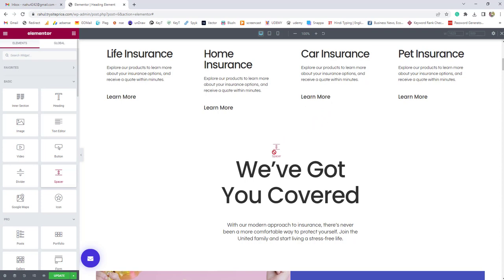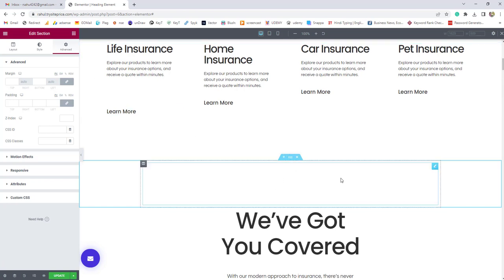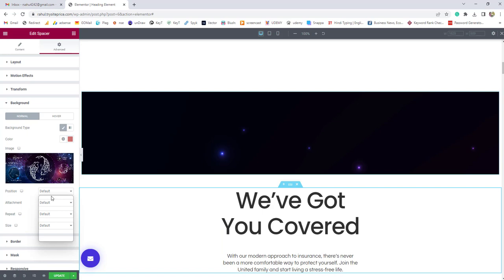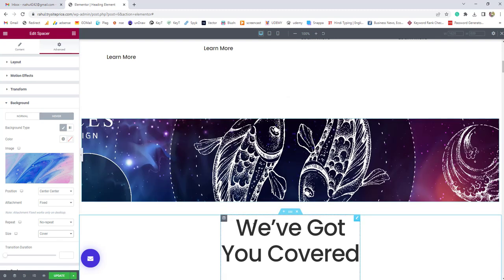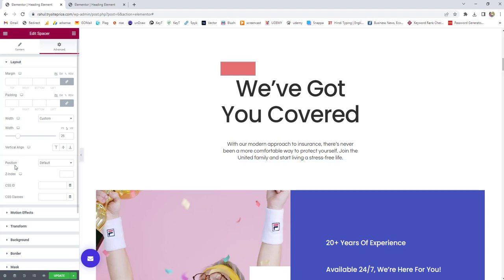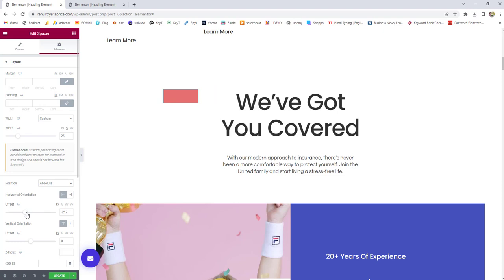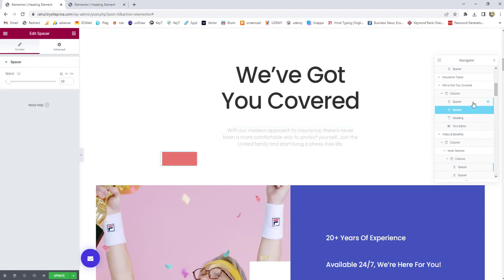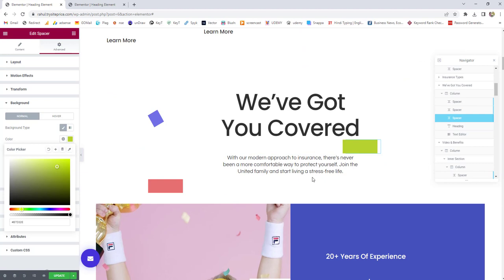How To Use the Spacer Widget in Elementor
Learn How To Use the Spacer Widget in Elementor
Elementor is a free website builder with everything you need to create space between the elements in your website. In this tutorial, I'm going to show you how to use the spacer widget in Elementor. Learn what the widget does and how to use it for different purposes.